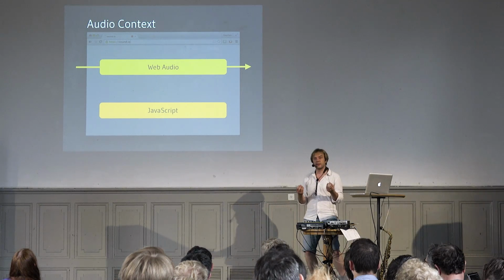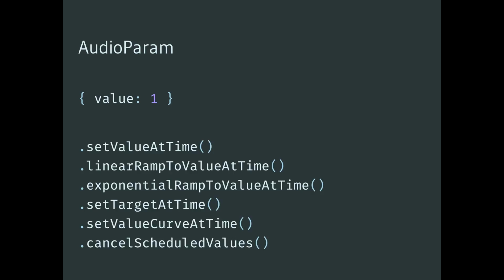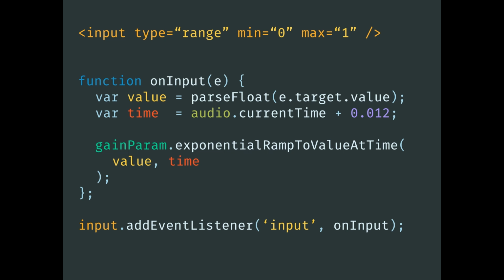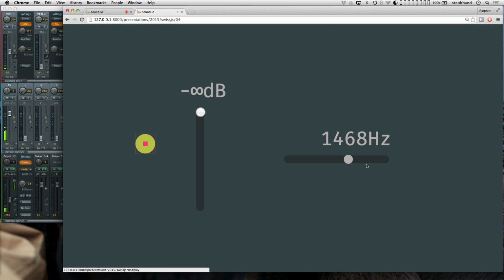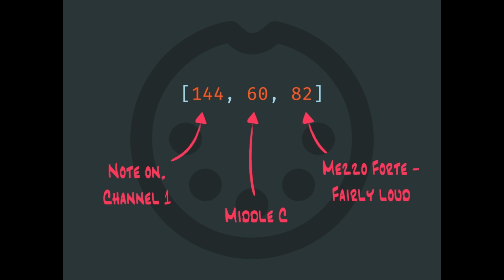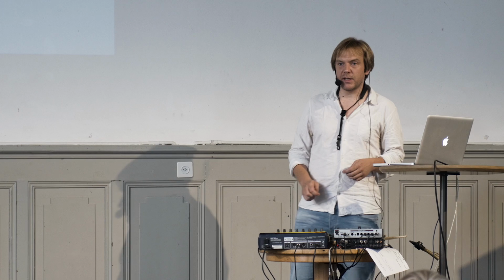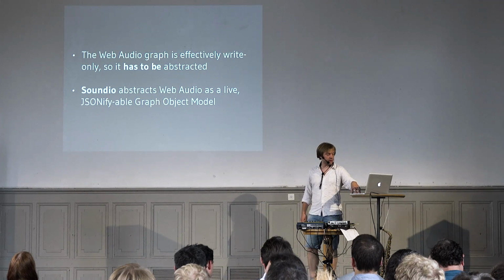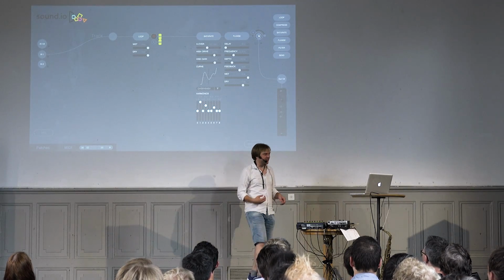SwissJS 2015 - Stephen Band - Creating UIs for the Web Audio API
The Web Audio API gives us the power to manipulate an audio processing graph using JavaScript. The audio itself runs in a separate thread, which presents some unique challenges. Stephen discusses how to create UIs that control and reflect the state of the audio graph, and attempts to show that the browser is becoming a creative environment for live performance.